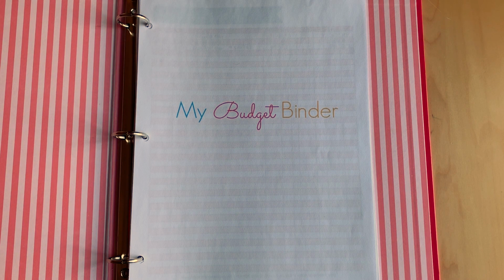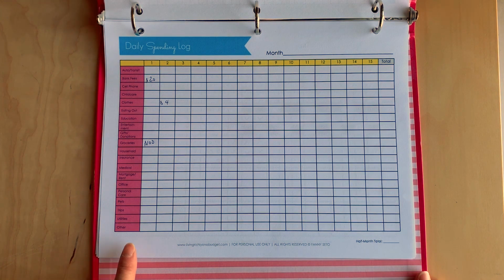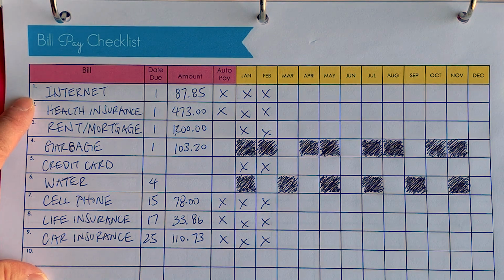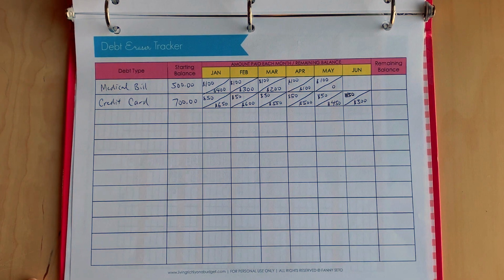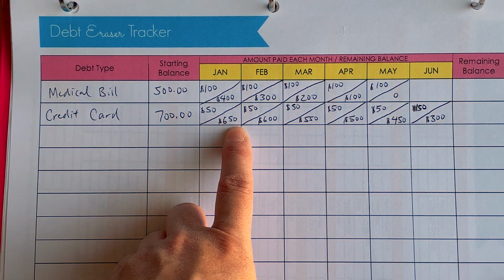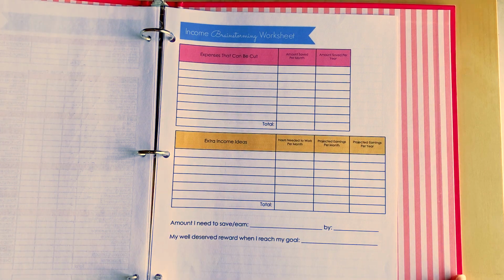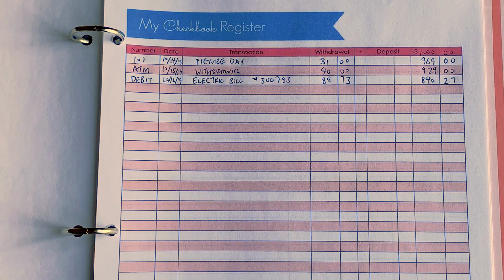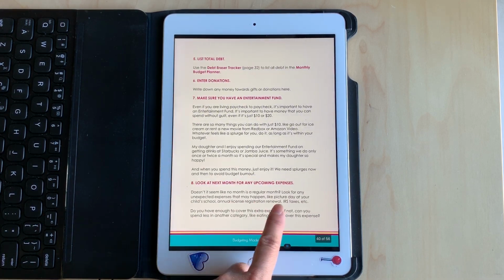2025 Budget Binder Tutorial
Want to start a budget binder to take control of your finances in 2024? See how I organize my budget binder printables and which worksheet is really important!

I'll walk you through how I use each budget binder printable, how I track expenses that only happen a few times a year, how I pay off debt, and more.

I will also show you a sneak peek into my budgeting ebook and binder printables pack, Budgeting Made Easy.